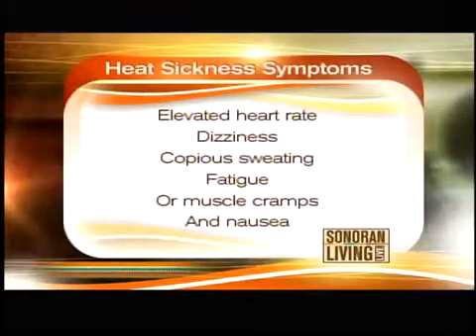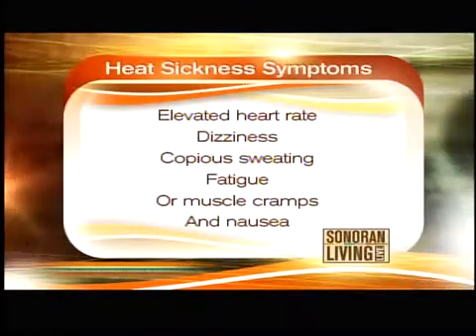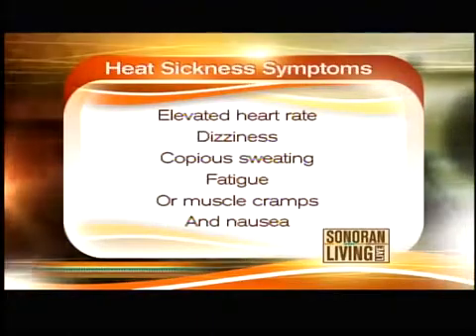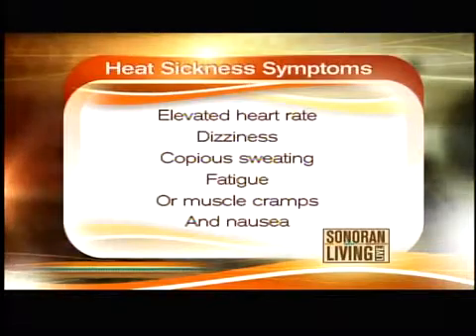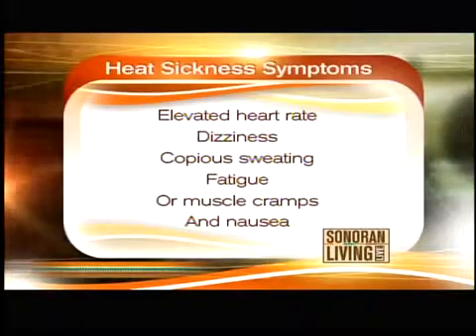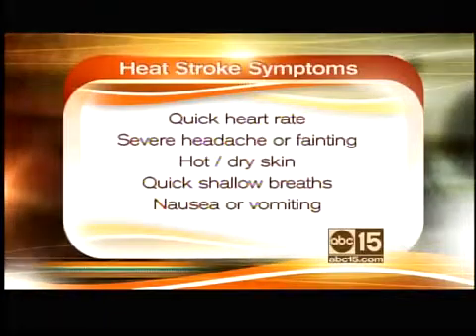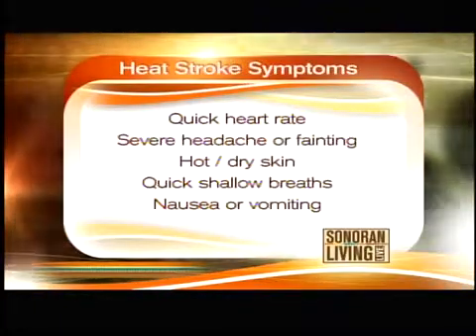How to prevent heat related illnesses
Medical Director at Blue Cross Blue Shield of Arizona has tips on how to prevent heat related illnesses